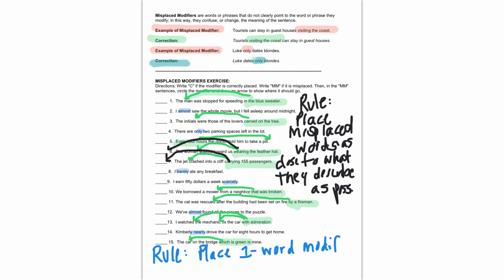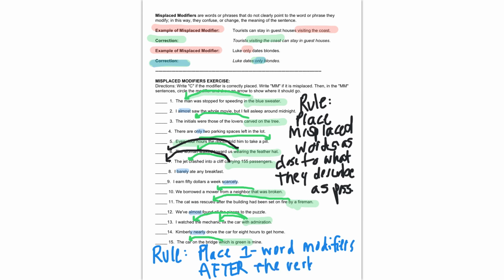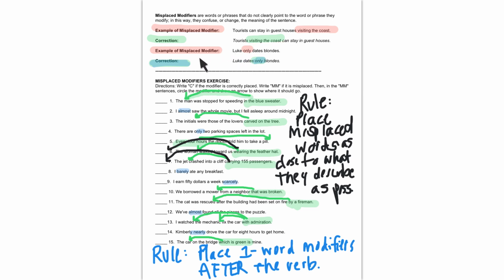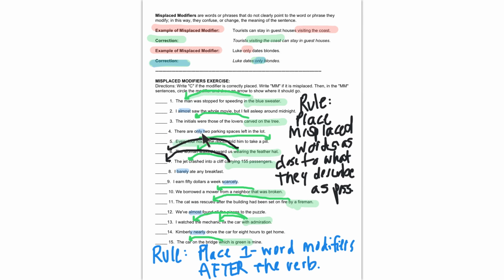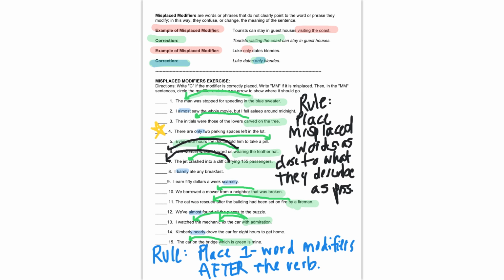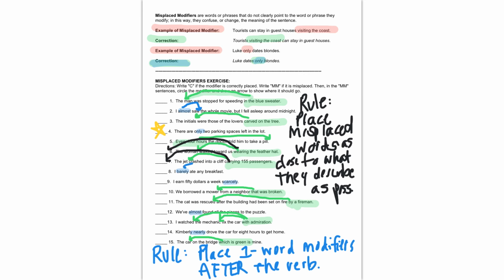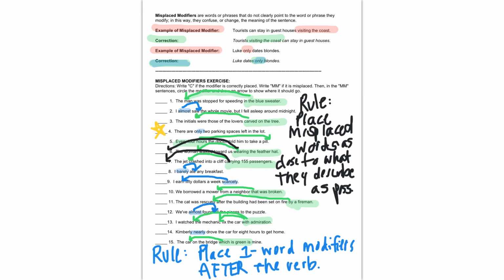Misplaced Modifiers Practice KEY2